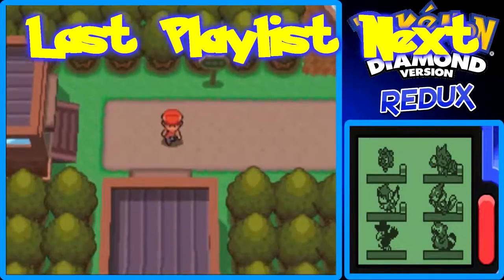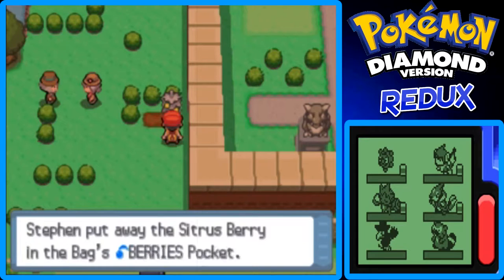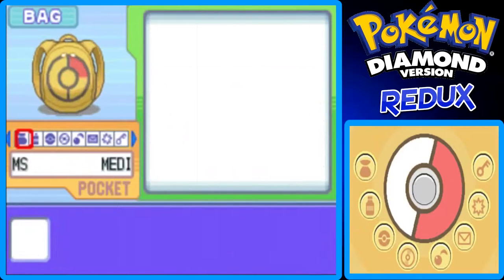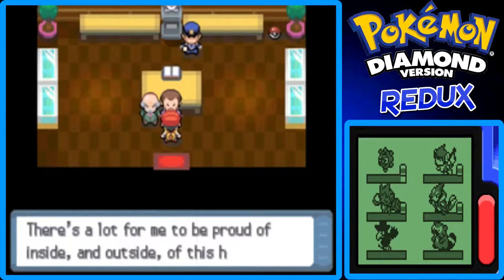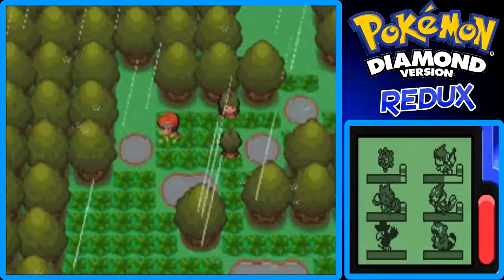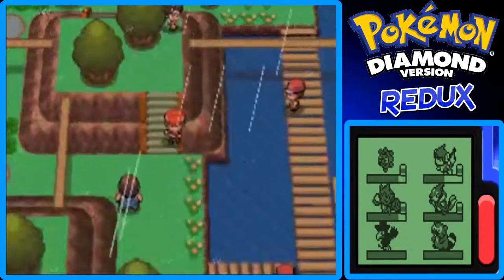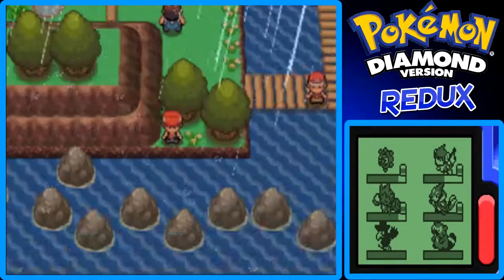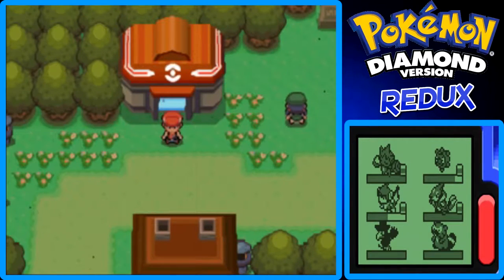Pokemon Diamond REDUX - Part 35: Route 212 | GiantGrotle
We go back to cover Route 212 and also visit the Pokemon Mansion!